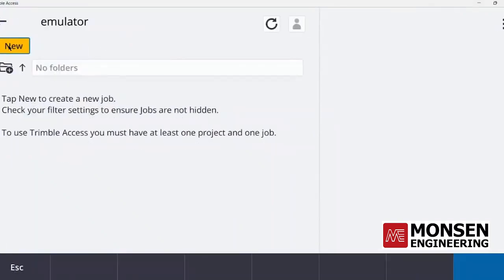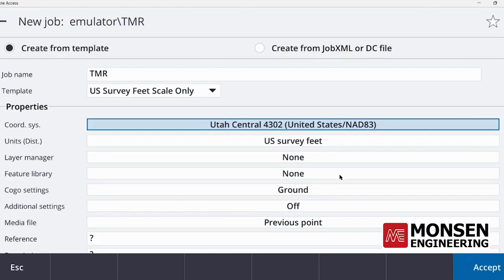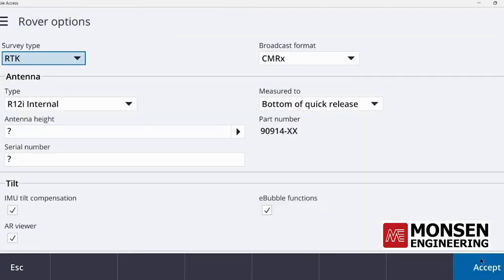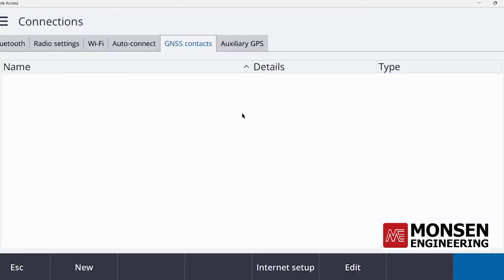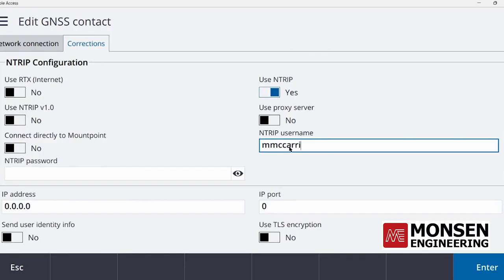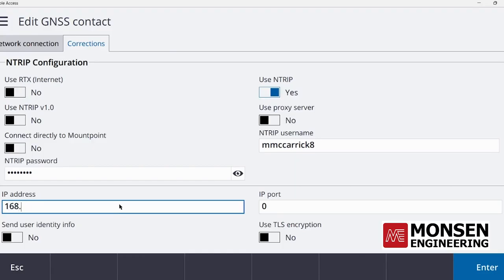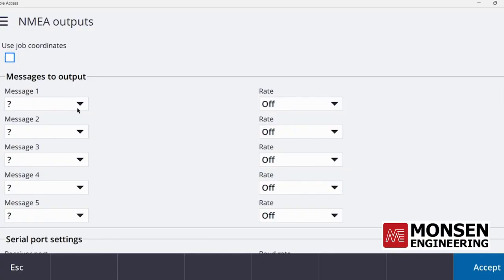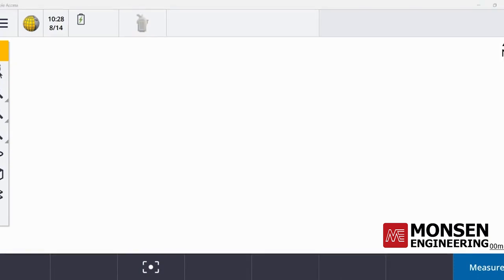How to Create a VRS Survey Style in Trimble Access for TinyMobileRobot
In this technical walkthrough, learn how to correctly configure a VRS Survey Style in Trimble Access for use with the TinySurveyor from TinyMobileRobots (TMR).

This guide ensures your GNSS settings, antenna types, and NMEA outputs are perfectly synced for high-accuracy layout with the Tiny Surveyor.

What You’ll Learn:
Job Properties Setup: How to match your coordinate system and units to your design file [00:00].

Creating the Survey Style: Step-by-step navigation to set up a new GNSS style specifically for TMR [00:23].

Rover Options & Tilt Compensation: Why you must turn off IMU tilt compensation for the sensor (since the robot has its own) [00:51].

GNSS Contact & Network Settings: Configuring your internet data link and entering network credentials (IP, Port, User, Pass) [01:00].

NMEA Output Configuration: Critical settings for GGA messages, Hertz rates (10Hz or 20Hz), and Baud rates to ensure communication with the robot [02:05].

Important Note:
The network settings shown for the Utah VRS network at [01:44] are for demonstration only and are now defunct. Please use the current credentials provided by your local service provider.